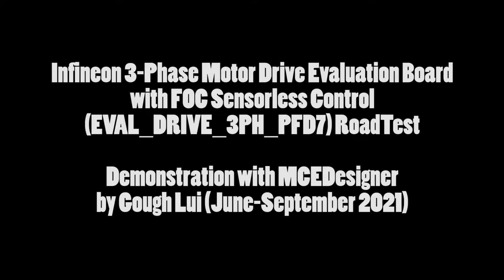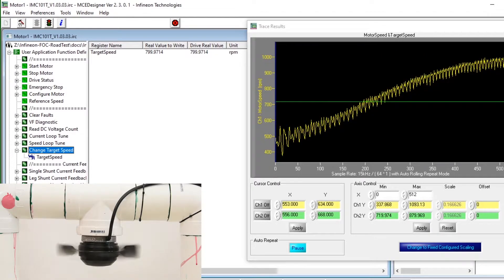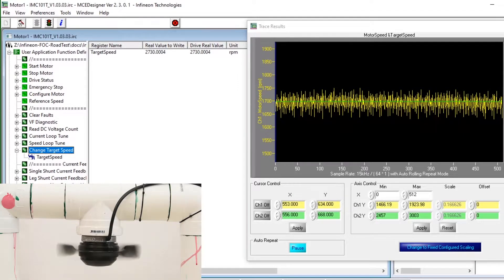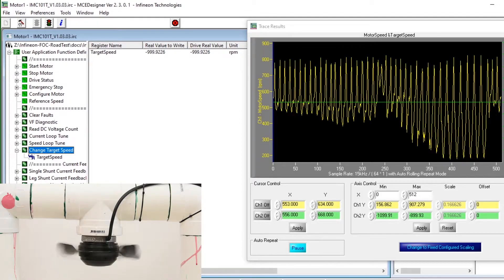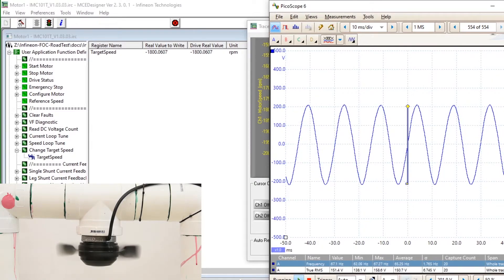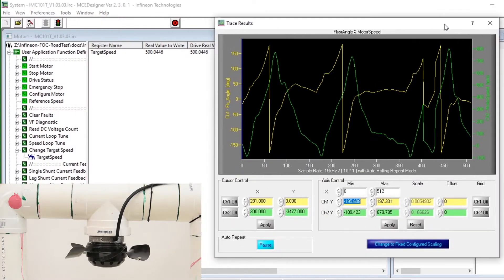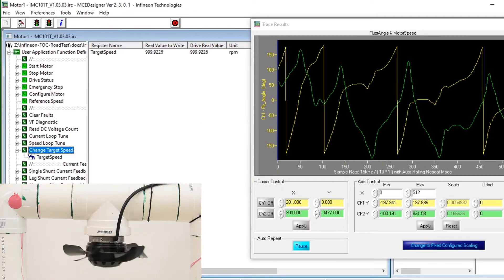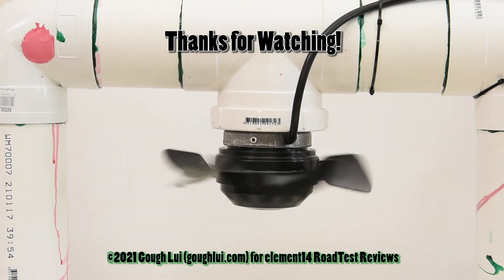element14 RoadTest - Infineon EVAL DRIVE 3PH PFD7 (Jun-Sep 2021)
A short demonstration of the MCEDesigner software and the EVAL_DRIVE_3PH_PFD7 board driving an ebm-papst A2D200-AA02-01 axial fan motor with a non-optimal HV_FAN.ldf combined file from Infineon technical support.